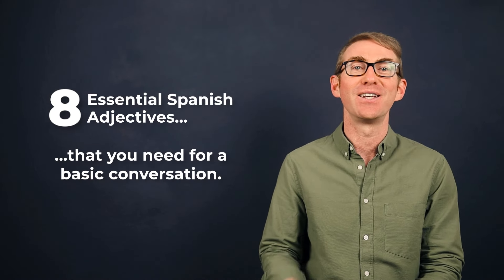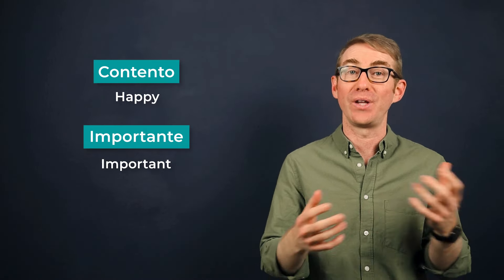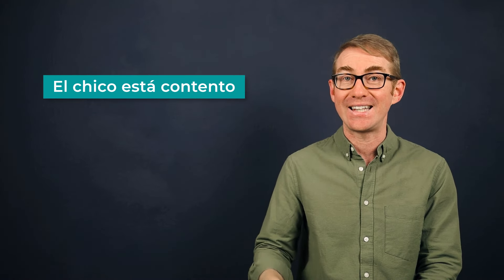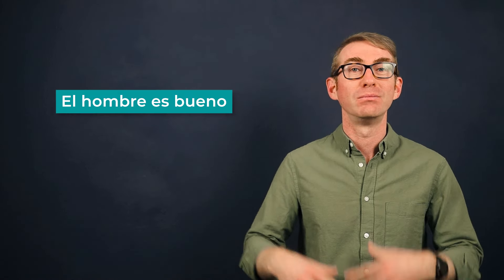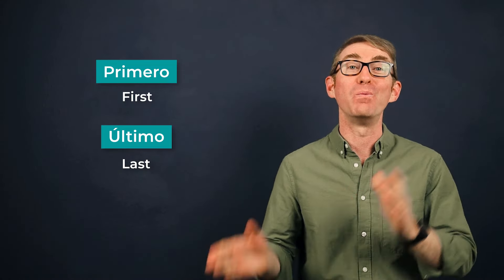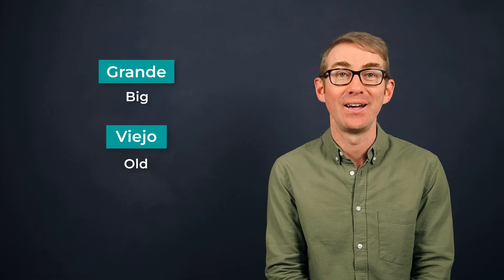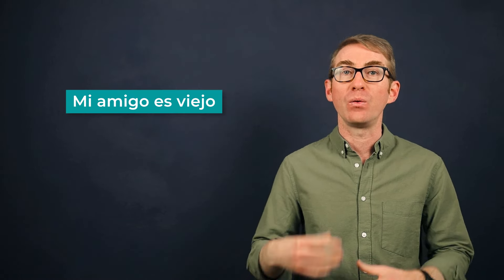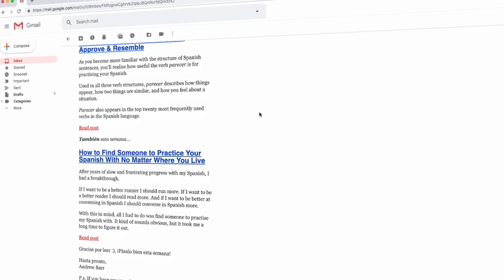8 Essential Spanish Adjectives for Beginners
In this lesson, you'll learn about Spanish adjectives for beginners.

Specifically, you'll learn:
- 8 essential Spanish verbs that all Spanish beginners need to know.
- How Spanish adjectives work
- How to match gender and number
- How Spanish adjective word order works